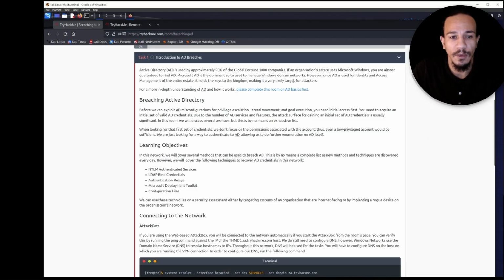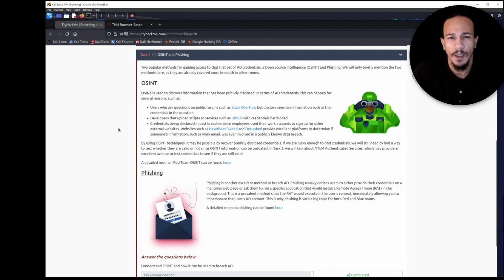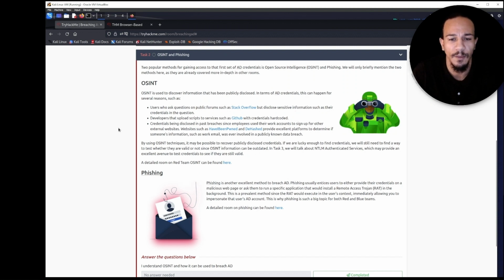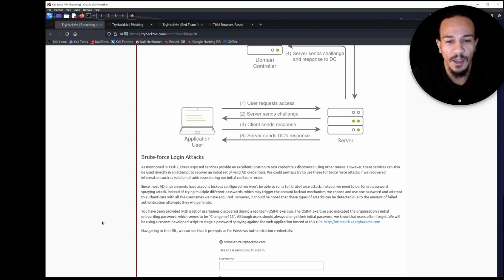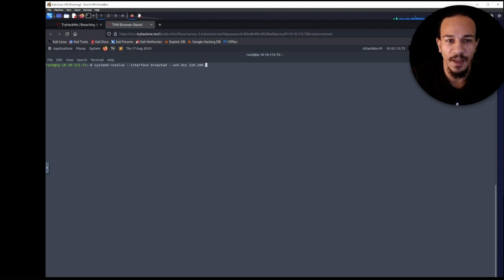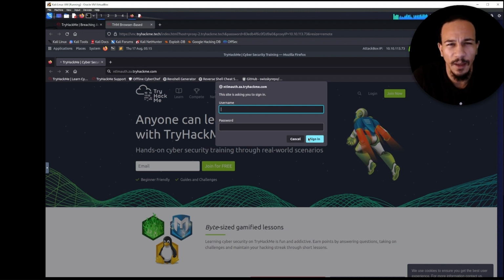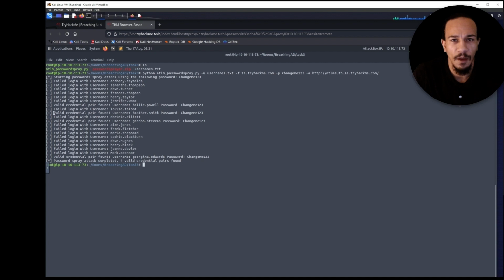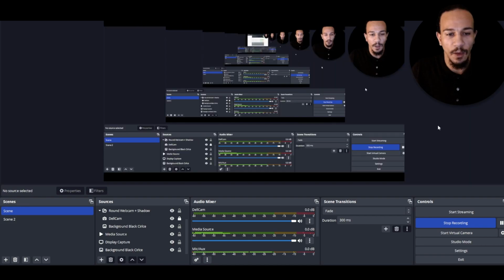Hacking Microsoft Active Directory W Breached Credentials!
As Part of the Compromising Active Directory Path, we have covered The Introduction and Management of Active Directory.
Now, we'll Hack it.